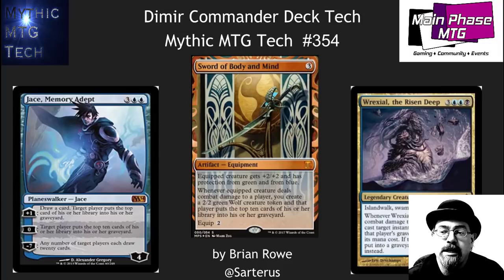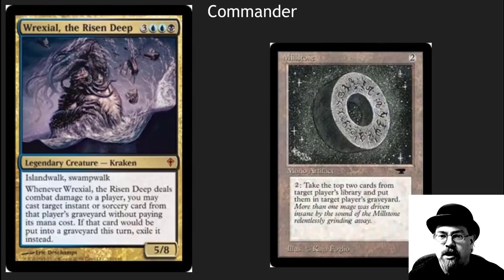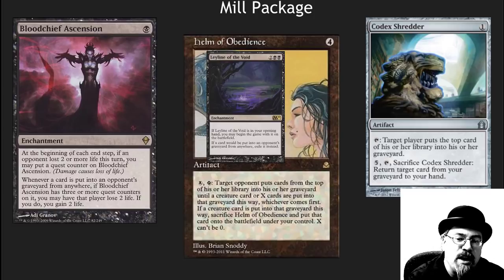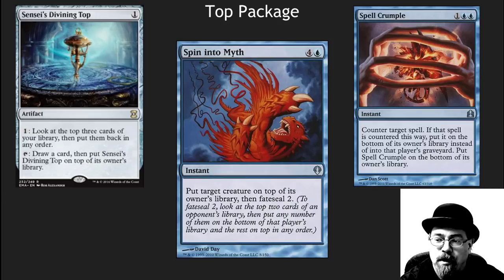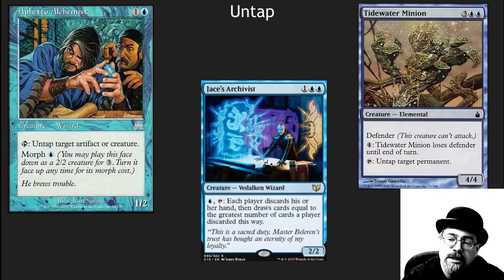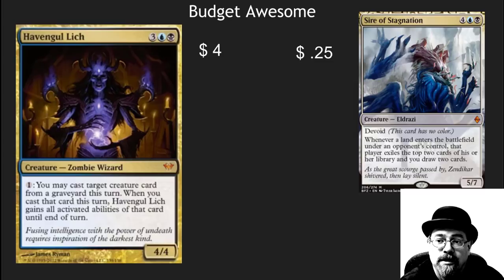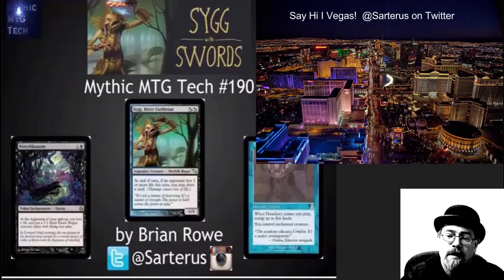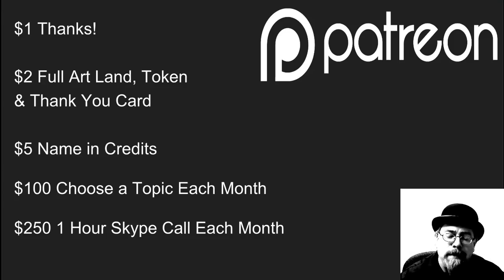Dimir Commander Deck Tech - Mythic MTG Tech #354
Win-Cons: Combo Mostly; Helm of Obedience, Mind Over Matter, or Mindcrank Combos
Jank Rating: This deck is nearly 100% Jank, but there are support cards that keep it moving 8/10.
Budget: Medium ($200 - $600).
Curve: Pretty Mid-Range for the format

Full deck list:
Artifact (24)

    1x Altar of the Brood
    1x Codex Shredder
    1x Darksteel Ingot
    1x Dimir Keyrune
    1x Dimir Signet
    1x Font of Mythos
    1x Gilded Lotus
    1x Grindclock
    1x Helm of Obedience
    1x Howling Mine
    1x Illusionist's Bracers
    1x Keening Stone
    1x Lightning Greaves
    1x Mana Crypt
    1x Mindcrank
    1x Nevinyrral's Disk
    1x Otherworld Atlas
    1x Paradise Mantle
    1x Quicksilver Fountain
    1x Sensei's Divining Top
    1x Sol Ring
    1x Sword of Body and Mind
    1x Temple Bell
    1x Thran Dynamo

Land (39)

    1x Buried Ruin
    1x Dimir Aqueduct
    1x Dreadship Reef
    1x Drowned Catacomb
    12x Island
    1x Jwar Isle Refuge
    1x Nephalia Drownyard
    1x Polluted Delta
    1x Salt Marsh
    1x Sunken Hollow
    13x Swamp
    1x Temple of Deceit
    1x Terramorphic Expanse
    1x Tower of the Magistrate
    1x Urborg, Tomb of Yawgmoth
    1x Watery Grave

Creature (15)

    1x Aphetto Alchemist
    1x Cloud of Faeries
    1x Consuming Aberration
    1x Deadeye Navigator
    1x Diluvian Primordial
    1x Dreamborn Muse
    1x Havengul Lich
    1x Jace's Archivist
    1x Kami of the Crescent Moon
    1x Psychatog
    1x Shipbreaker Kraken
    1x Sire of Stagnation
    1x Stormtide Leviathan
    1x Tidewater Minion
    1x Wrexial, the Risen Deep

Sorcery (10)

    1x Dark Petition
    1x Dregs of Sorrow
    1x Fabricate
    1x Increasing Confusion
    1x Mind Grind
    1x Rise of the Dark Realms
    1x Telemin Performance
    1x Treasure Cruise
    1x Tunnel Vision
    1x Whelming Wave

Instant (6)

    1x Brainstorm
    1x Desertion
    1x Hinder
    1x Mystical Tutor
    1x Spell Crumple
    1x Spin into Myth

Enchantment (5)

    1x Bloodchief Ascension
    1x Dictate of Kruphix
    1x Imprisoned in the Moon
    1x Leyline of the Void
    1x Mind Over Matter

Planeswalker (1)

Annapolis: Third Eye Games